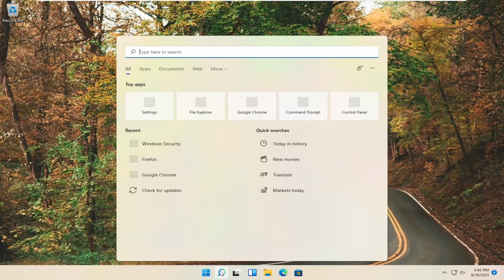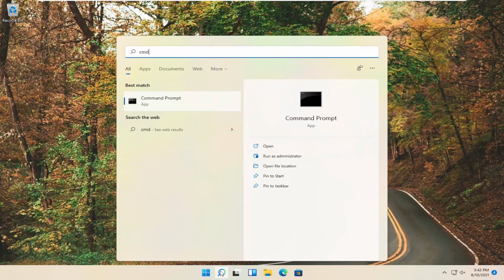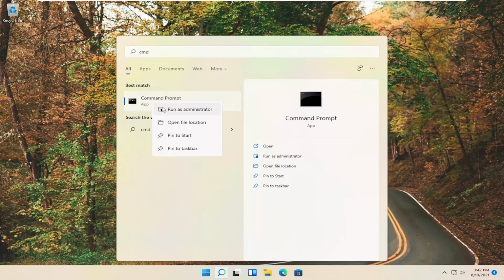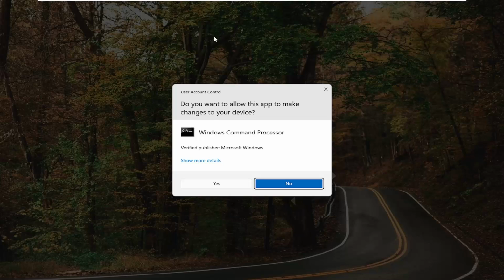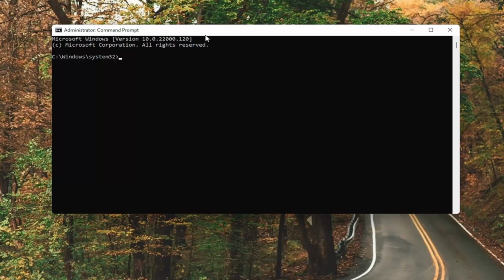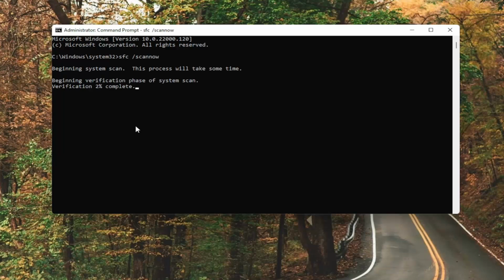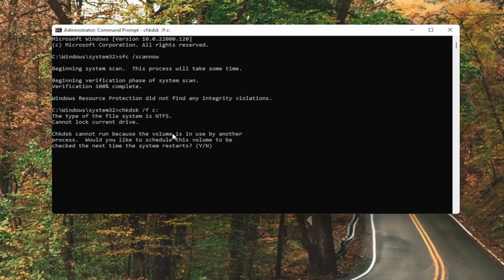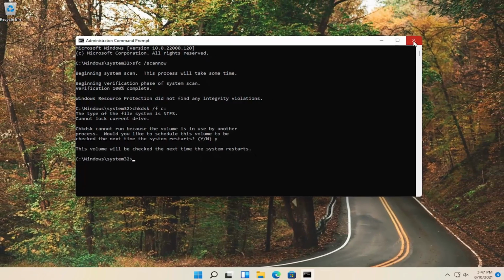SOLVED: The File Or Directory Is Corrupted Or Unreadable Windows 11 - Hard Drive Wont Open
SOLVED: The File Or Directory Is Corrupted Or Unreadable - Hard Drive Wont Open

This is a common error seen on Windows computers when the operating system can’t access data on an external hard drive:

E:\ is not accessible. The file or directory is corrupted and unreadable.

You might see this error after trying to open something from a USB drive. Or, depending on how your computer is set up, it might pop up right after inserting the drive into your computer.

Issues addressed in this tutorial:
the file or directory is corrupted and unreadable windows 11
the file or directory is corrupted and unreadable steam
the file or directory is corrupted and unreadable folder
c the file or directory is corrupted and unreadable
the file or directory is corrupted or unreadable
the file or directory is corrupted or unreadable folder
the file or directory is corrupted or unreadable windows 11
the file or directory is corrupted or unreadable usb drive
the file or directory is corrupted or unreadable fix
the file or directory is corrupted unreadable
the file or directory is corrupted and unreadable pendrive
the file or directory is corrupted and unreadable sd card
the file or directory is corrupted and unreadable fix

The file or directory is corrupted and unreadable error message can cause a lot of problems on your PC can prevent you from accessing certain files. However, there’s a way to fix this problem, and in this tutorial, we’re going to show you what causes this error and how you can fix it on your PC.

Quite a few people have lost important data from their PCs due to hard drive errors. A common error on the Windows OS is the one that many will identify with The file or directory is corrupted and unreadable popup message.

The error prevents you from accessing, copying, renaming, or other things you may want to do with the files stored on a hard drive partition on your PC. You can encounter this error with other file storage devices like external hard drives, USB thumb drives, removable hard disks, and flash memory cards.

What causes this error? How do you recover your data? And, most importantly, how do you fix the error and prevent it from happening again?